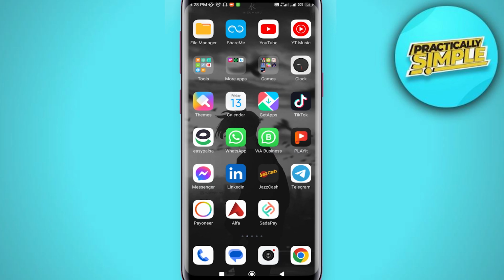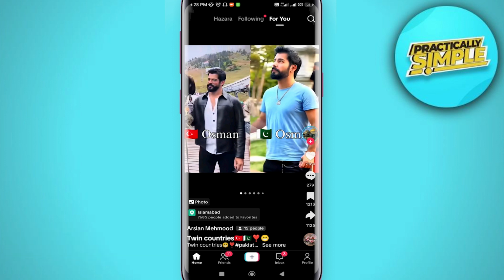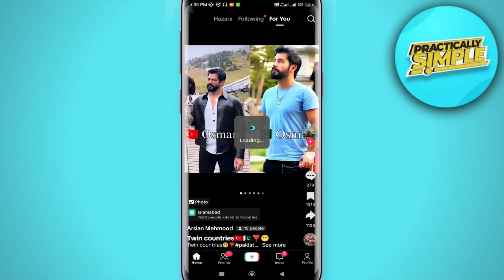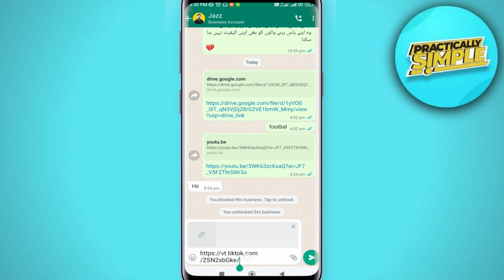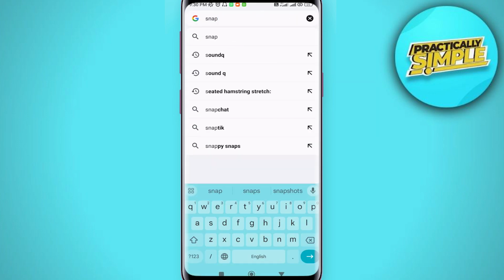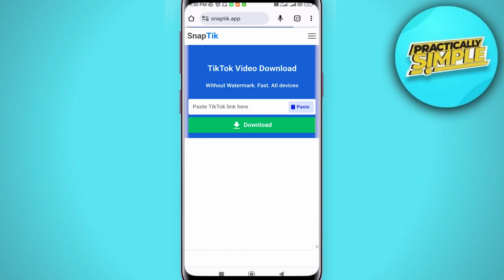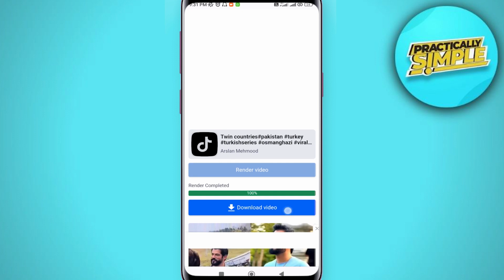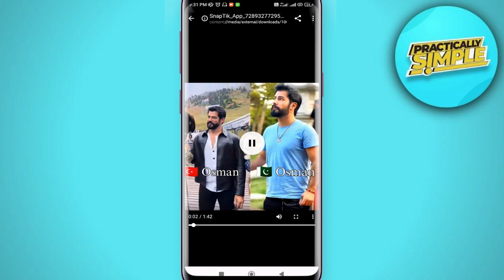How To Download Tiktok Video Without Watermark - Updated Method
If you want to Find How To Download Tiktok Video Without Watermark but don't know how to do it, then this tutorial is for you!

In this tutorial, I'm going to show you How To Download Tiktok Video Without Watermark.